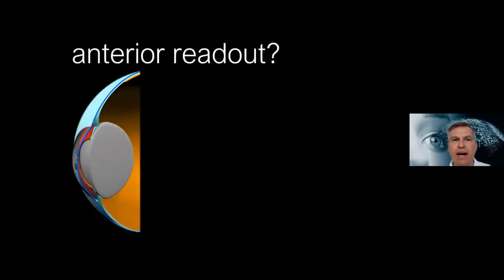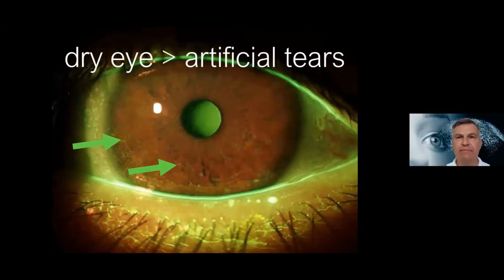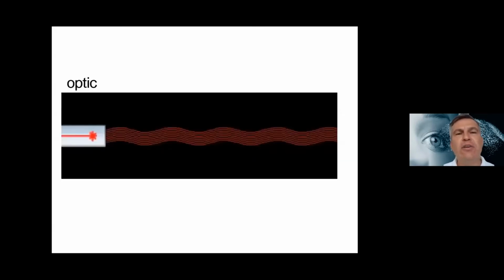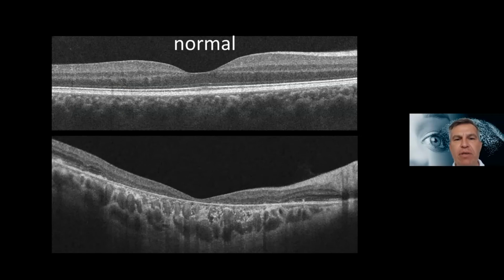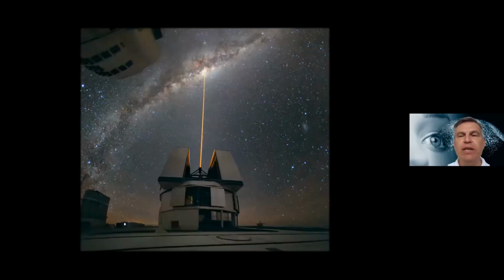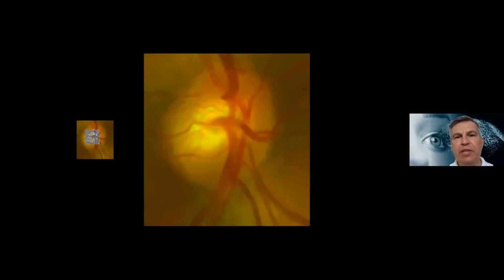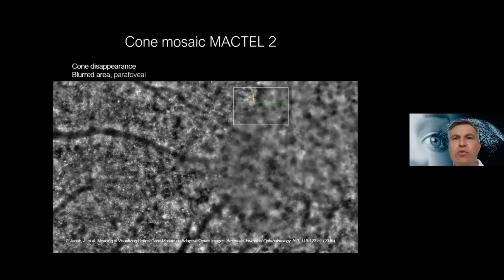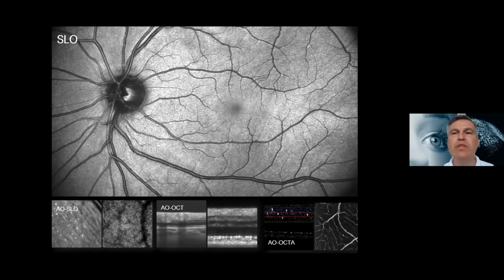Ophthalmological readouts Peter Maloca DARTER Retina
Peter Maloca, Institute of Molecular and Clinical Ophthalmology, Switzerland
Seminar given as part of the DARTER Retina Workshop, October 2021